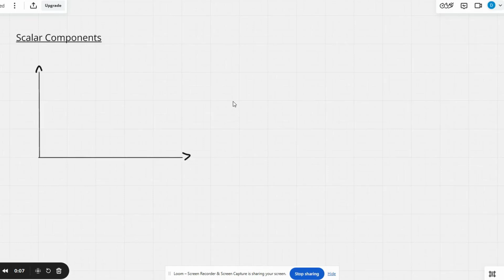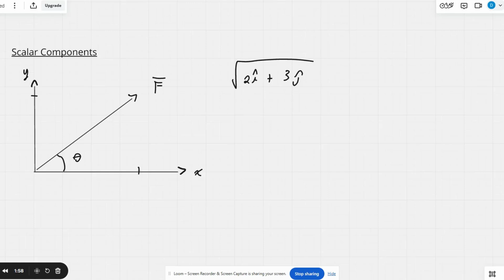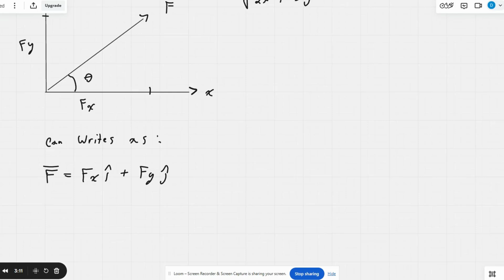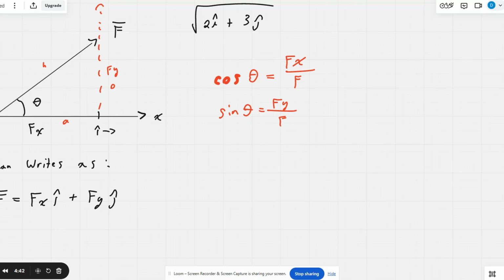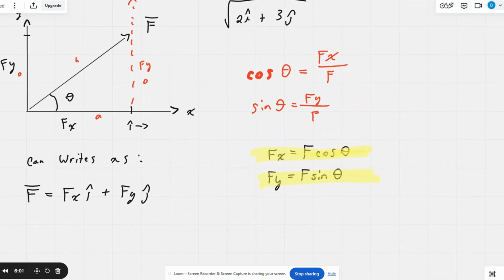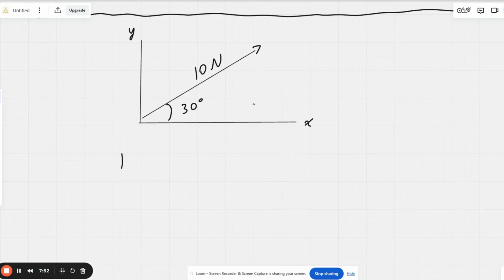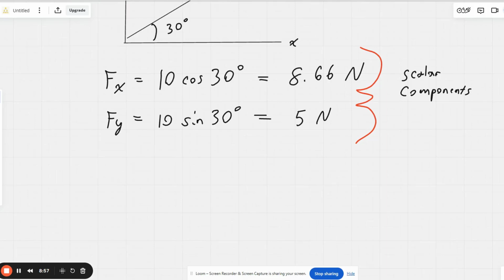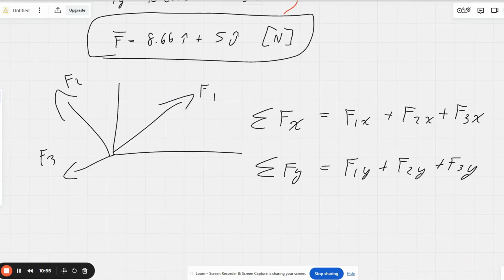Scalar Components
Tutor - Garett